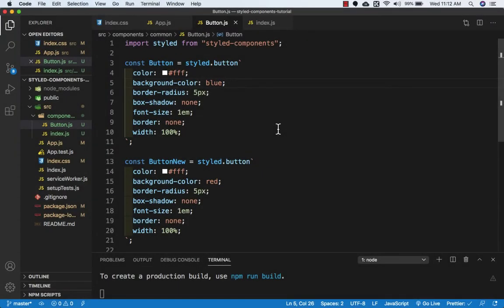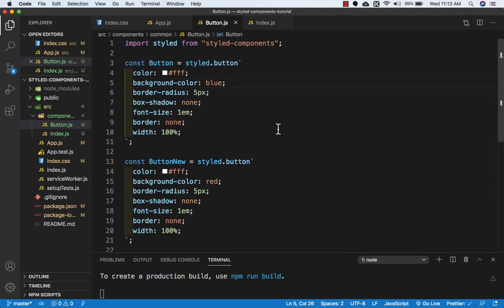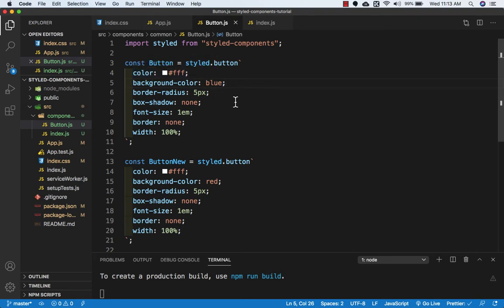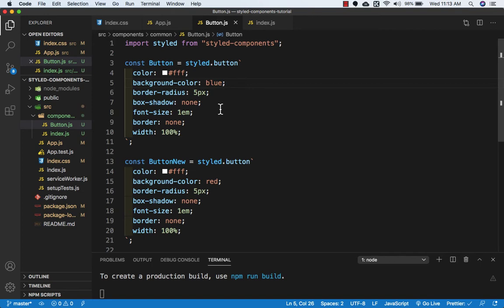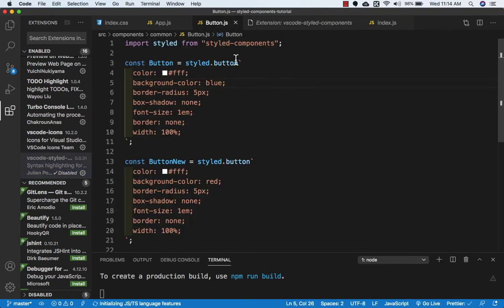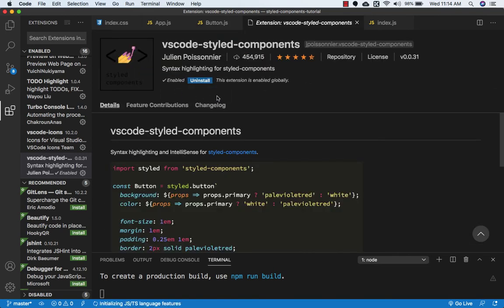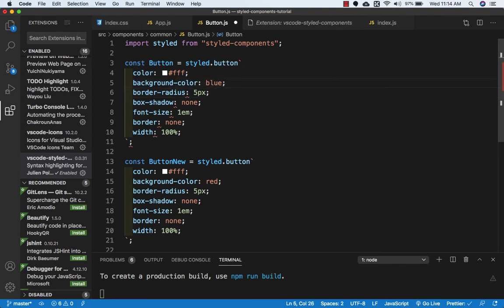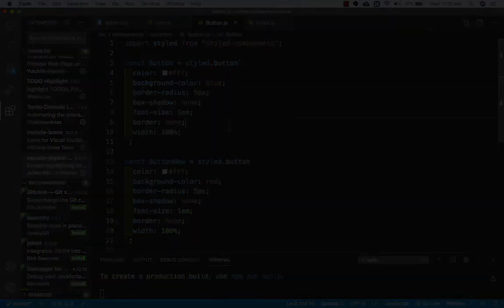lecture 6 what is the use of vscode-styled-components extension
what is the use of vscode-styled-components extension
Follow me on technology updates